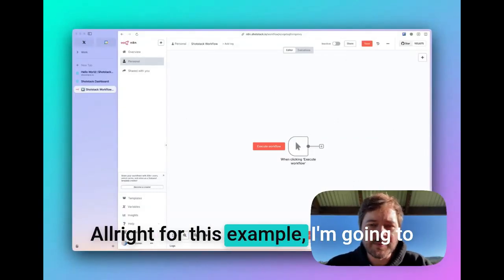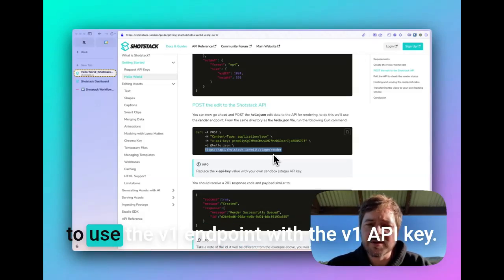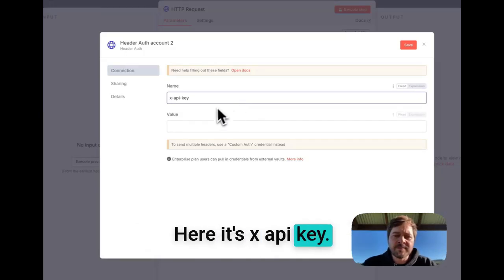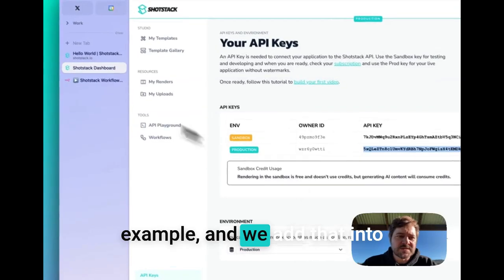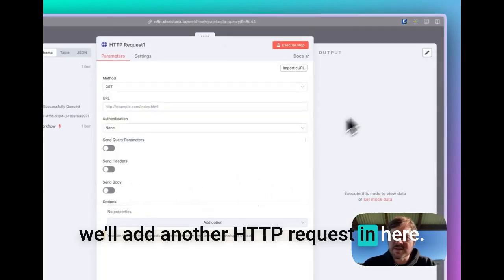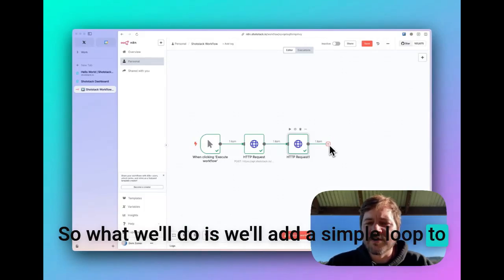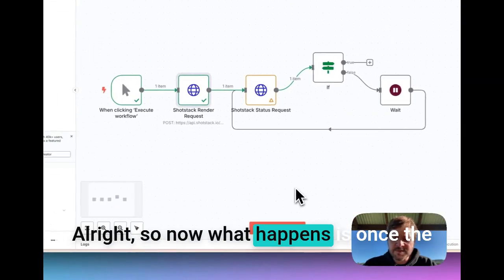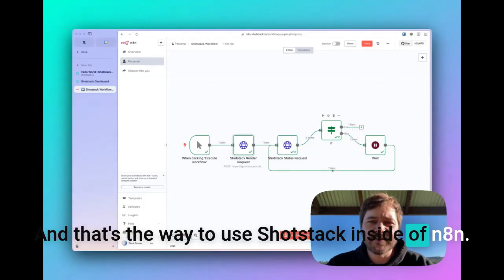Automate video generation with Shotstack and n8n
This video shows you how to add the Shotstack to your n8n workflow.